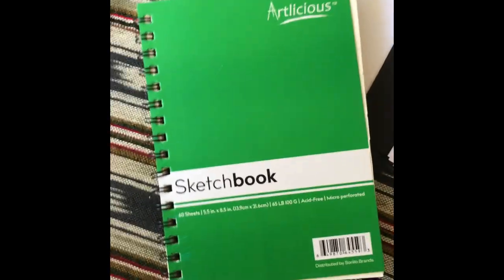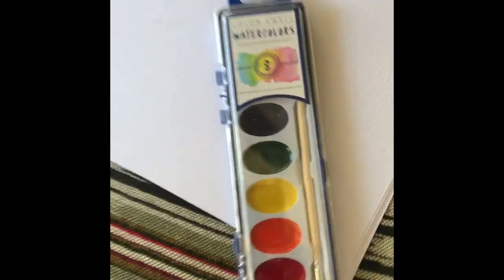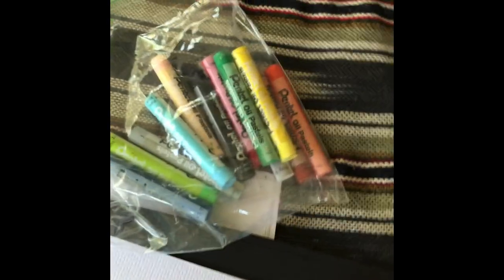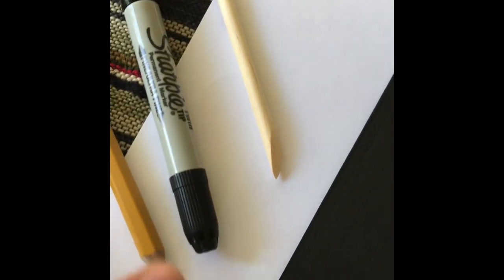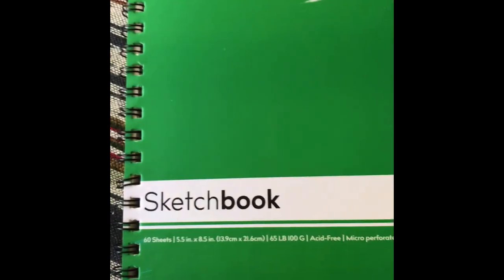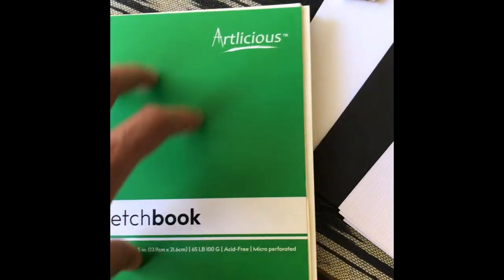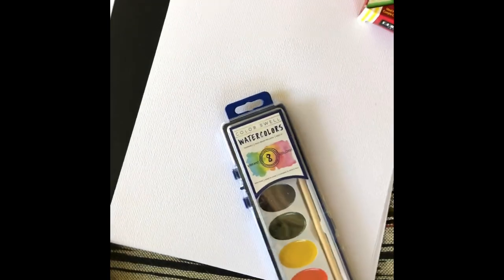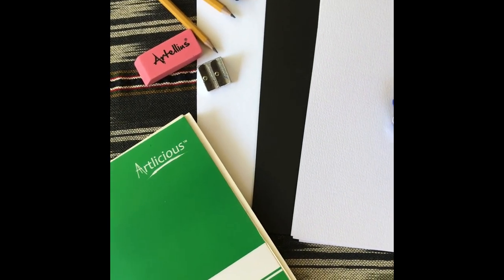3rd-5th Packet Details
3rd-5th Packet Details